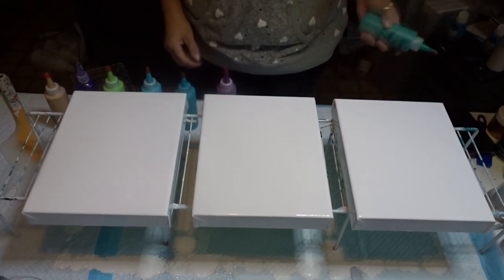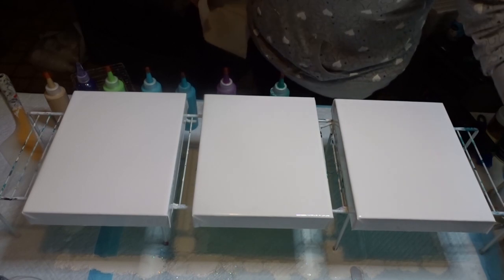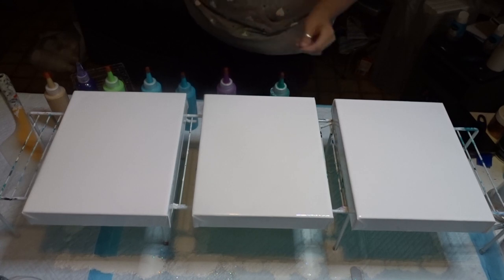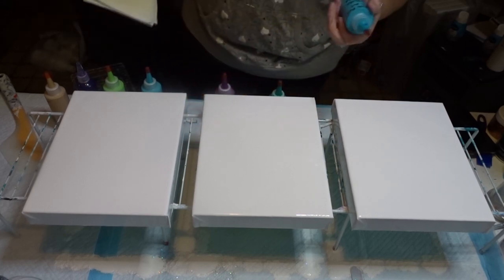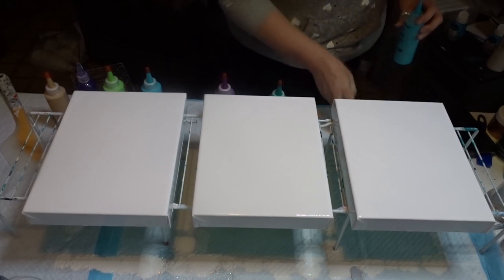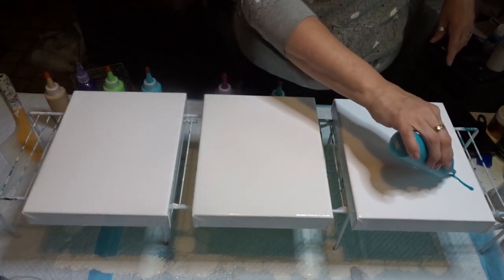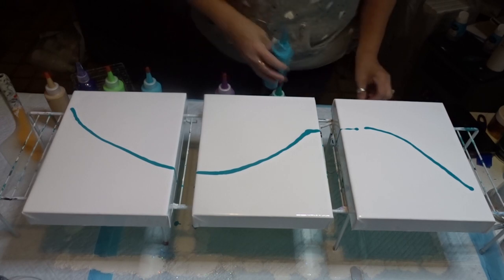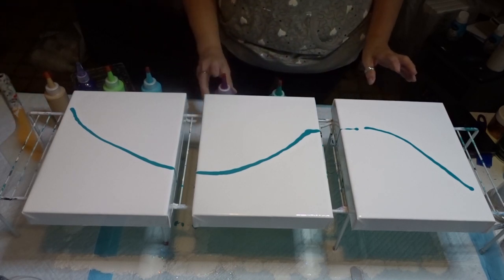Custom Tryptich Dutch Pour Video#82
The product's that I used in this video are:
3  8x10 gallery wrapped canvases
Artist loft acrylic flow white
Deco art Extreme sheen 24k gold
Liquitex basics dioxazine purple with iridescent medium
Liquitex deep violet with iridescent medium
Liquitex Phthalocyannie green with iridescent medium
Tri Art  phthalo turquoise light with iridescent medium
Artist loft iridescent medium
Flotrol
water
My paint mix is :
1 part paint
2 parts flotrol
3/4 part water